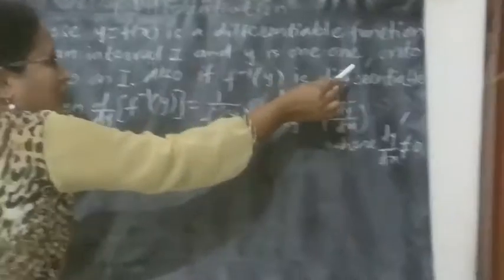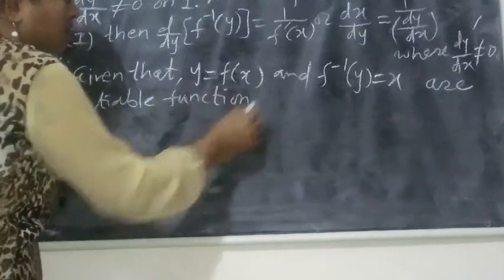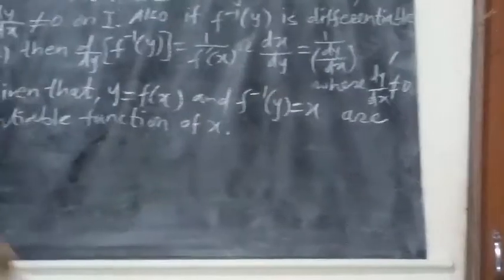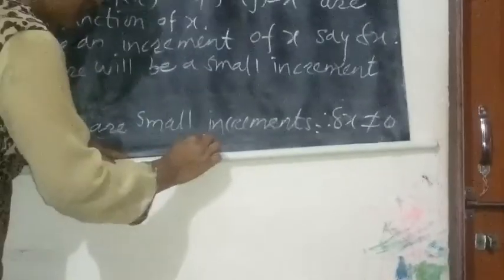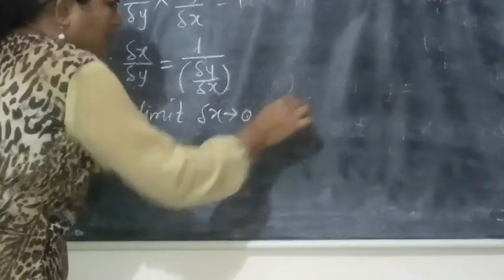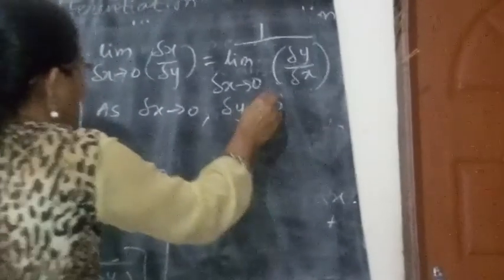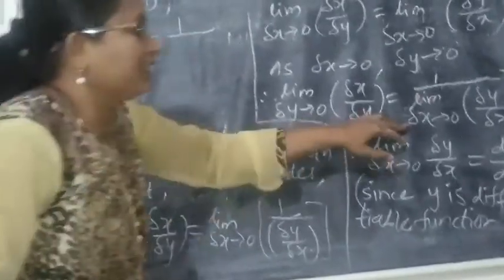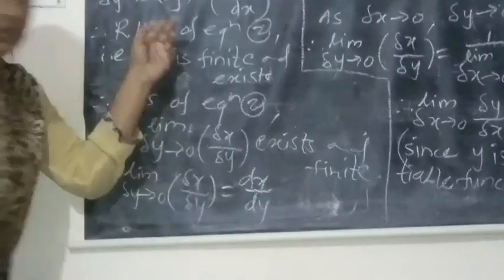Lecture 12- Std- XII - Maths II by Anupama miss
1. Differentiation ( Theorem on Inverse function )